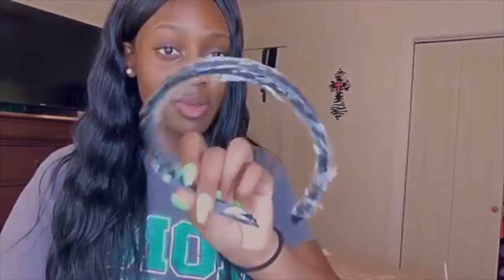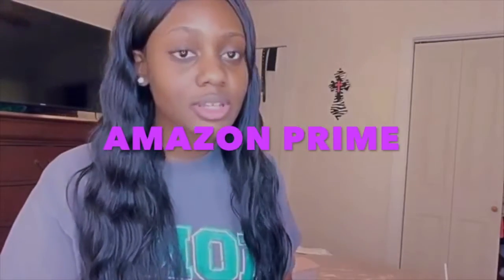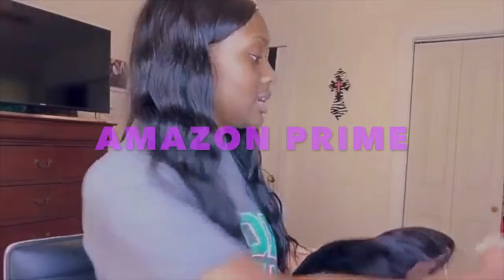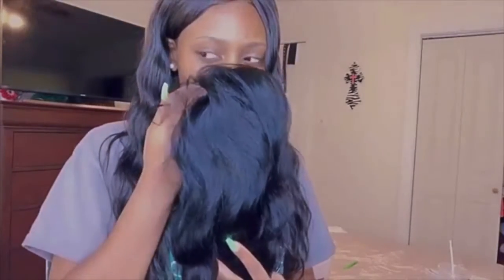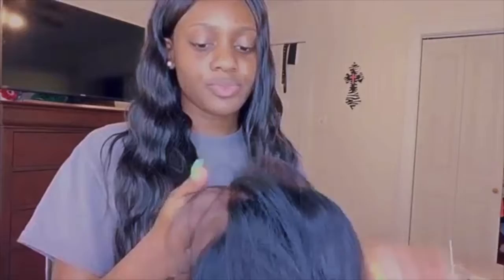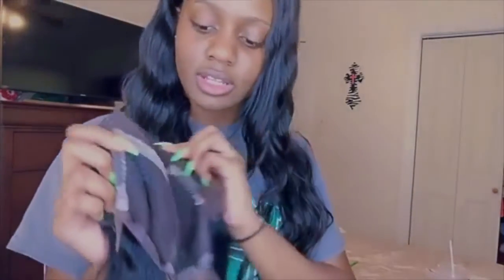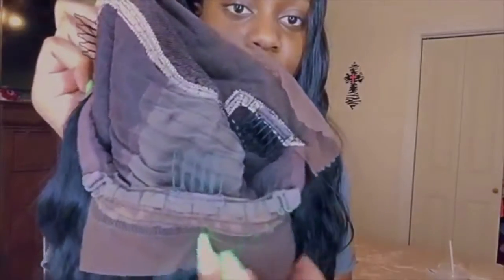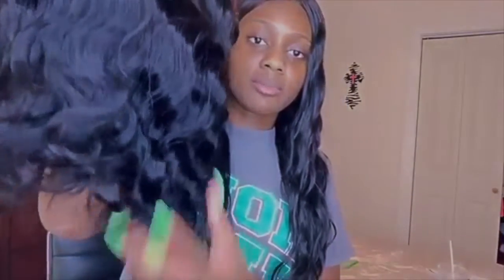1 Lace Front Wig Amazon UNDER $100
Get this exact wig:

On this channel I show you the best Amazon lace front wigs . I show tutorials on how to install lace wigs. We review bobs, curly, straight, long, short, blonde, red, and black wigs. You can purchase these lace front wigs with Amazon Prime.